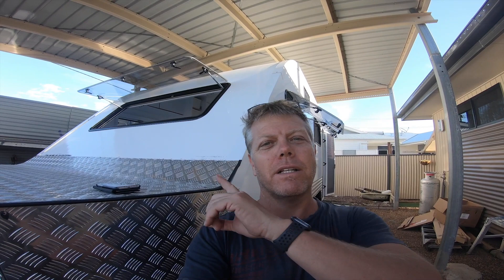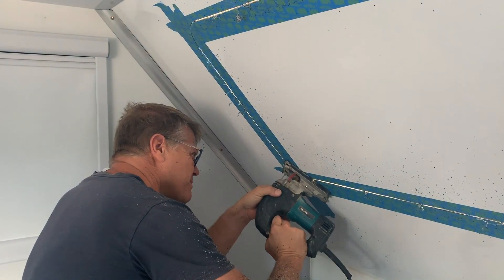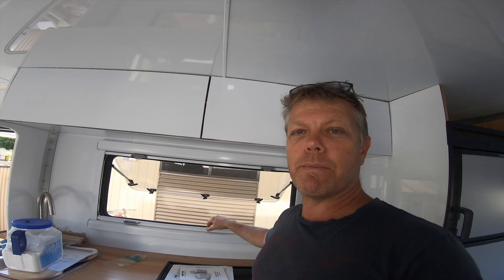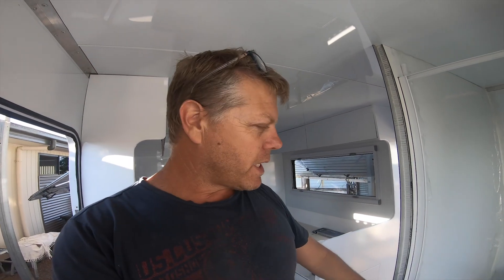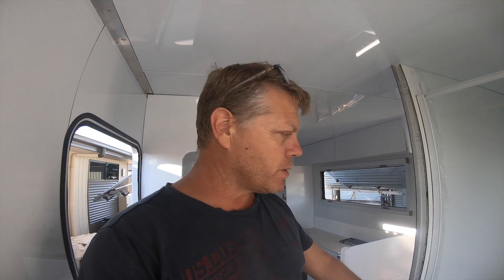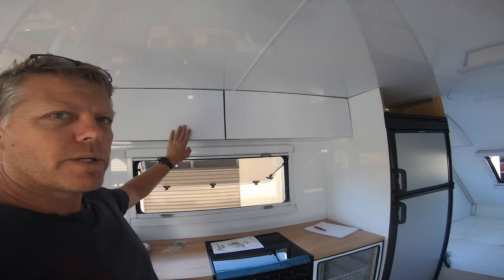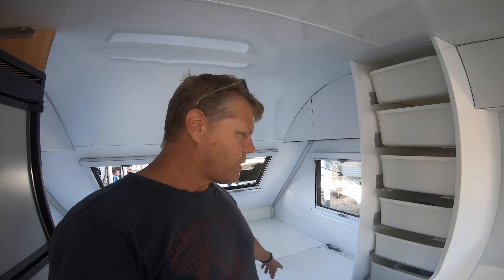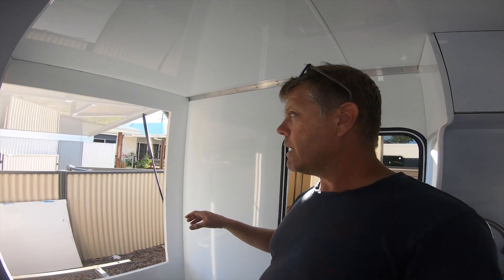S1.E2 DIY Caravan Build - Greg Hollier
DIY Caravan build Australia.

Instagram (Keep an eye out for the New Campedia website)